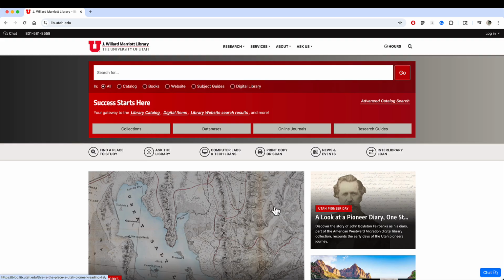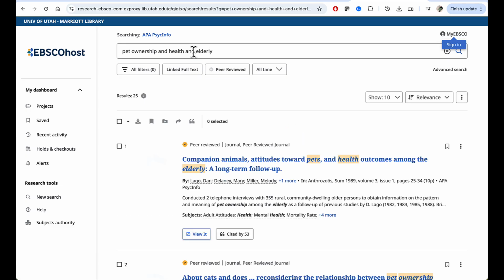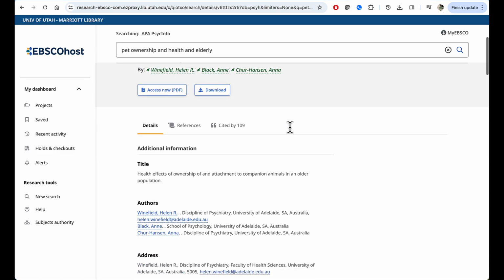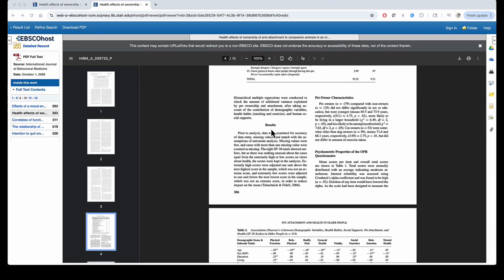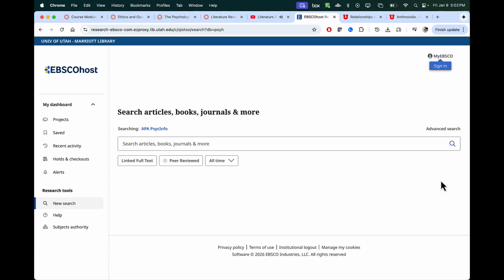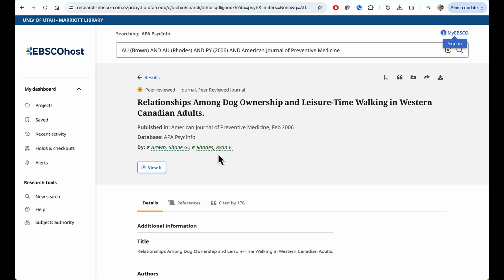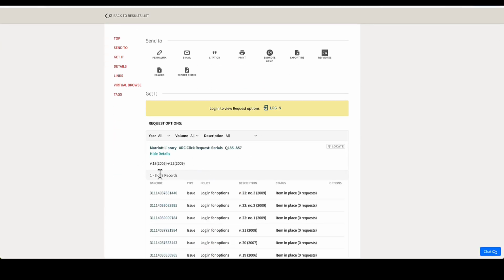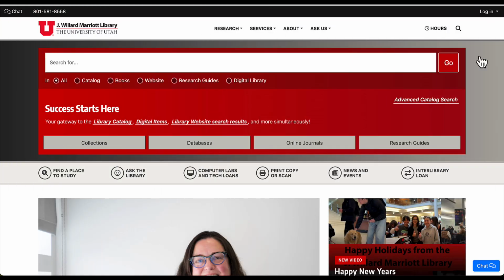How to Search the Literature 2026SP